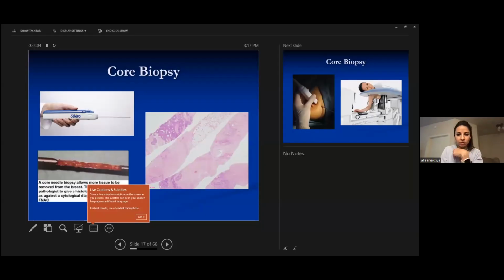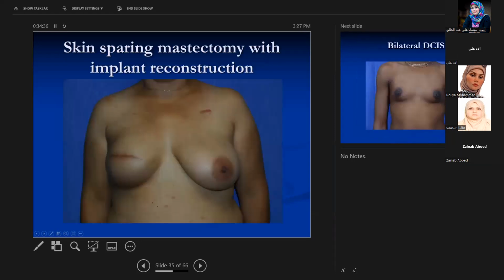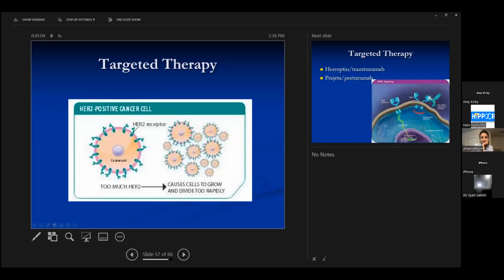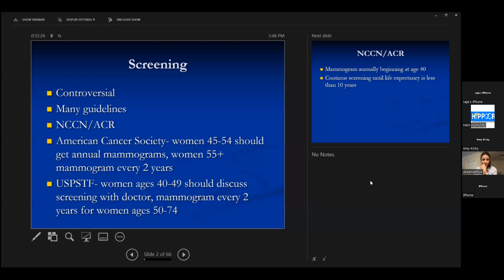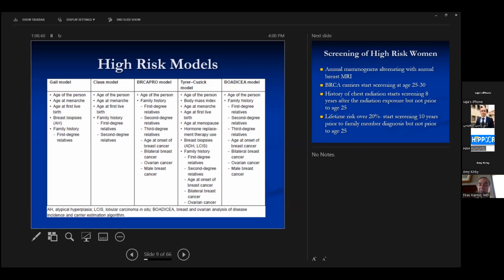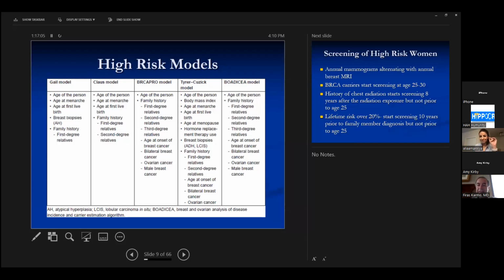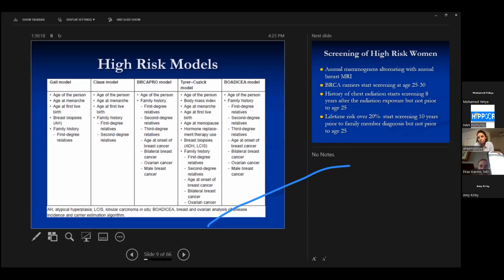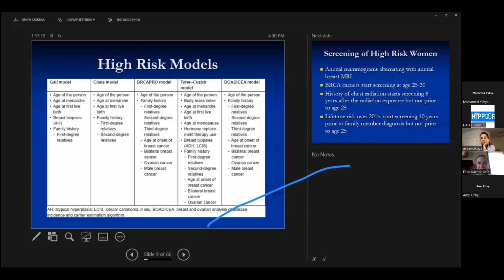HIPPOCRATES - Dr. Amy M. Kirby - Breast cancer screening and current treatment modalities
Amy M. Kirby, MD, FACS is board-certified in general surgery and is a Fellow of the American College of Surgeons. Dr. Kirby has a surgical practice solely dedicated to treating benign and malignant disorders of the breast. Dr. Kirby is the Medical Director of Breast Services at St. Joseph Mercy Oakland and serves as the clerkship director for the medical student clerkship in general surgery.